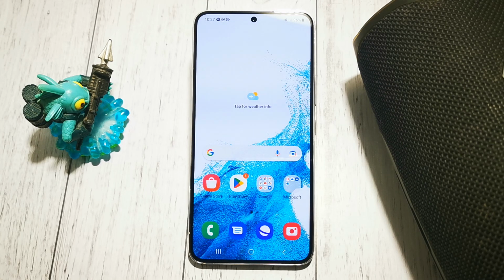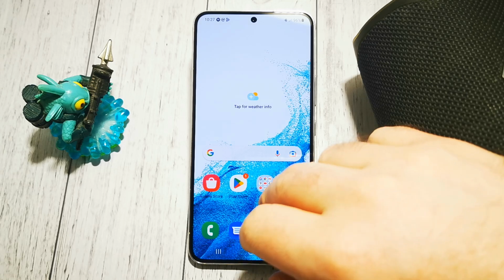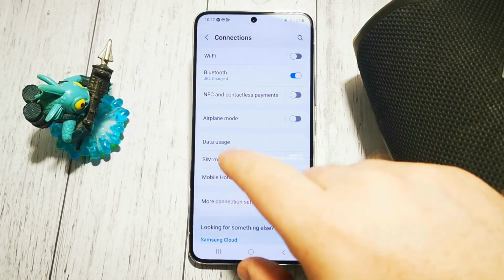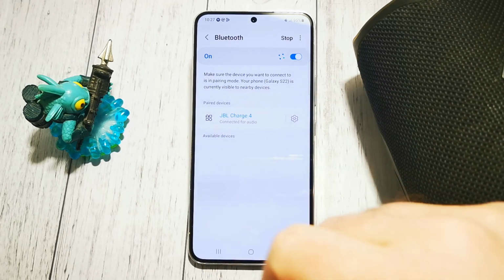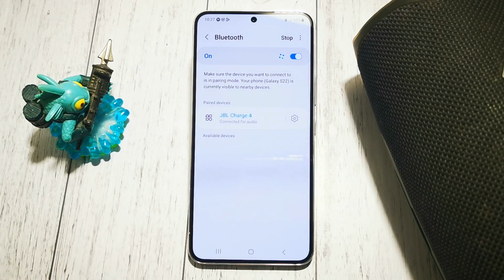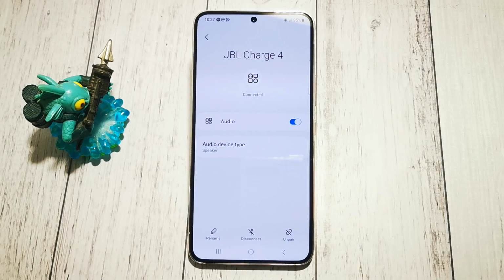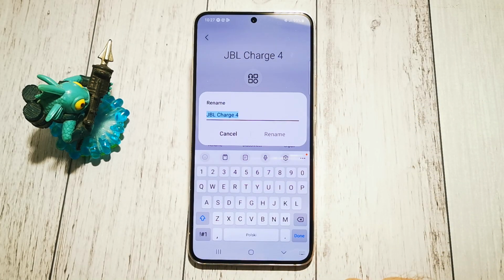SAMSUNG GALAXY S22: How to change name of connected bluetooth device | Quick Guide